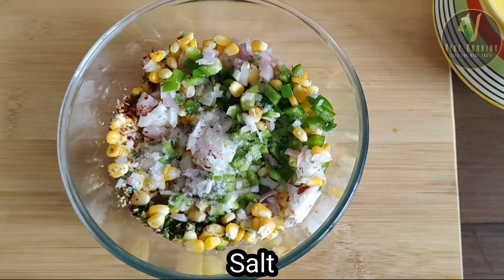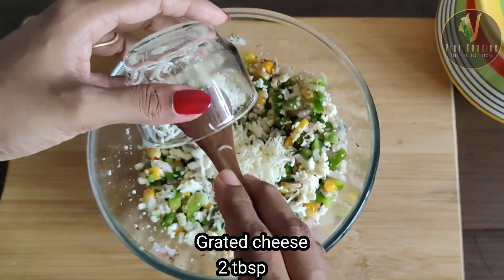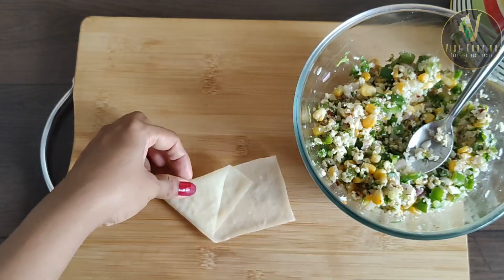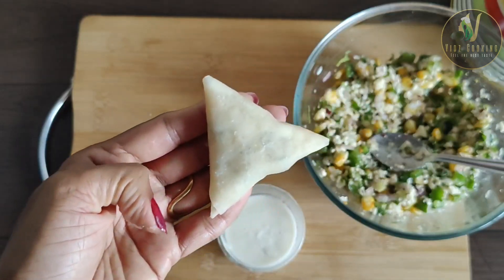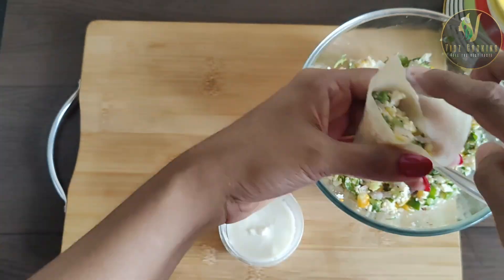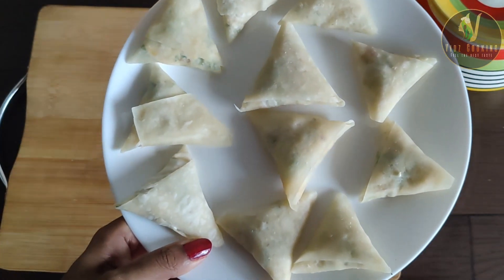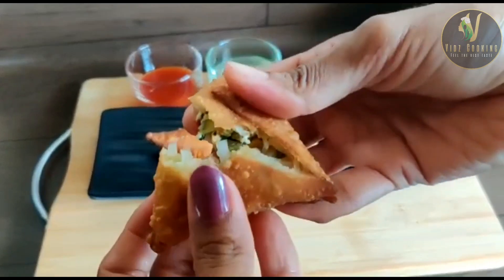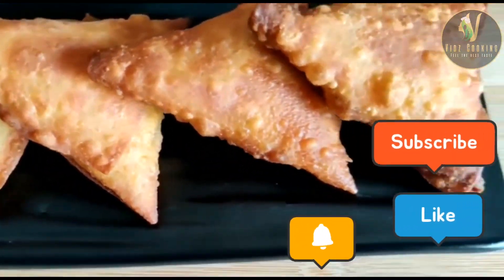Corn paneer samosa | crispy corn paneer mini samosa recipe | Vidz Cooking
||Ingredients

Grated paneer (200 g)
Finely chopped onion (1/4 cup)
Finely chopped capcicum (1/4 cup)
Boiled sweet corn (2 tbsp)
Finely chopped green chilli - 2
Organo (1 tsp)
Salt
Oil
Samosa patti
Maida slurry